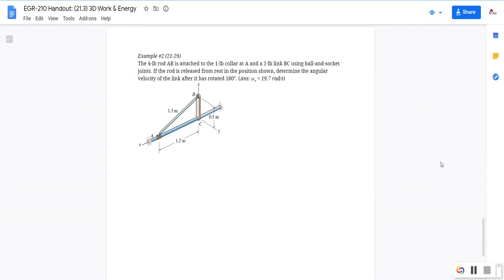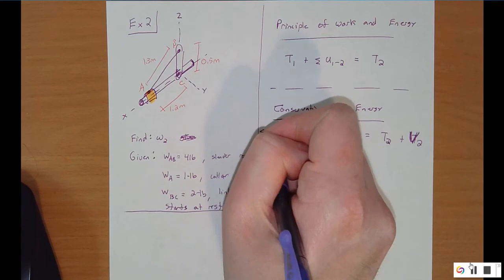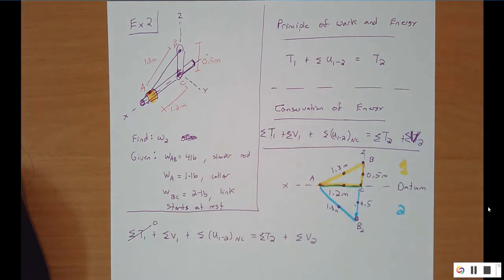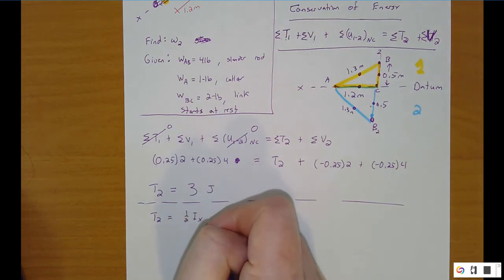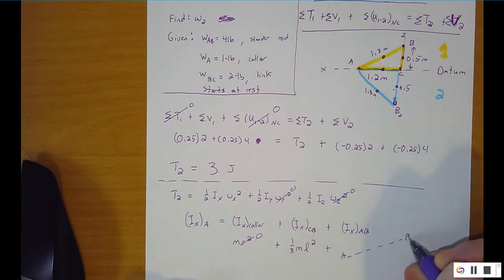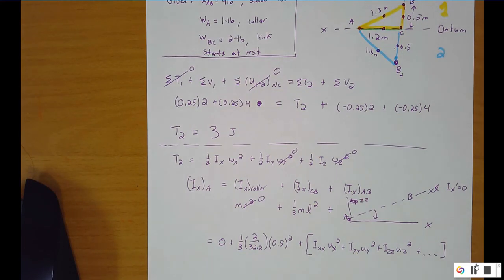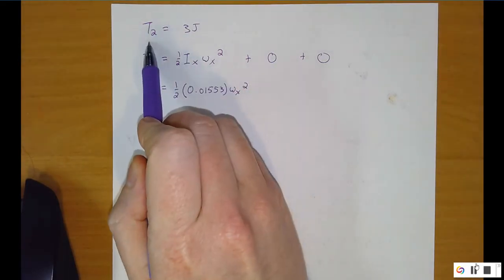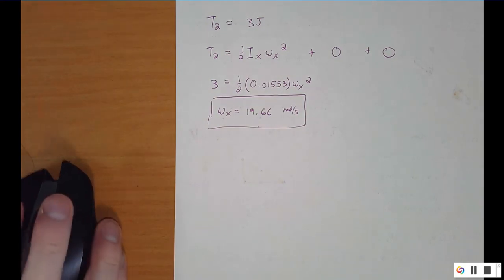EGR-210: Section 21.3, Example #2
This video demonstrates how to use conservation of energy to analyze a 3D rigid body problem.